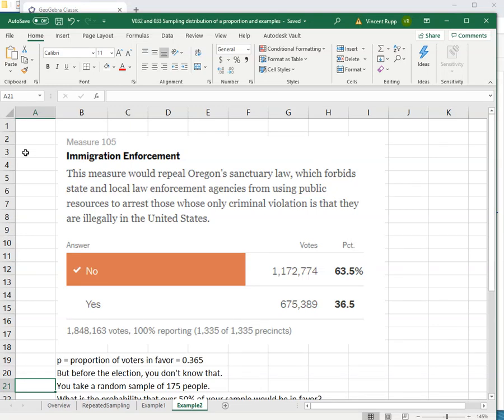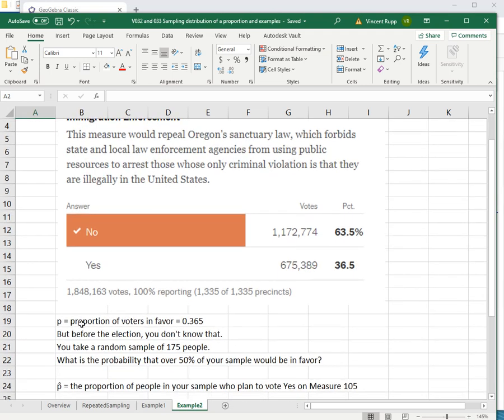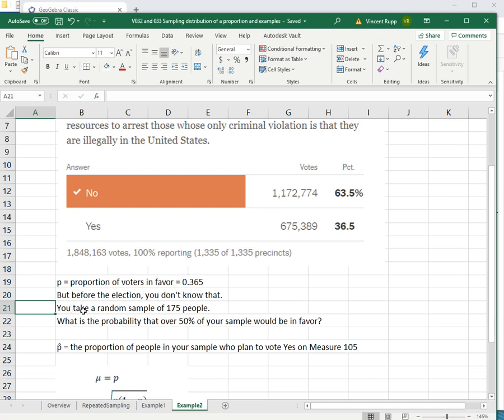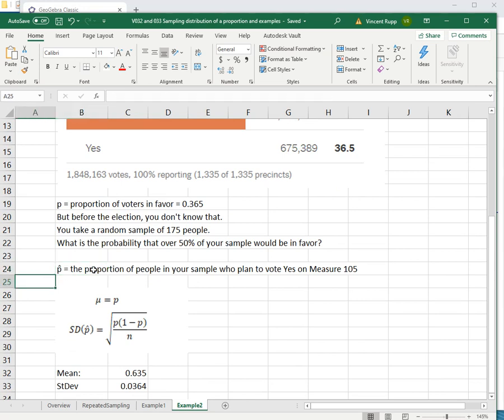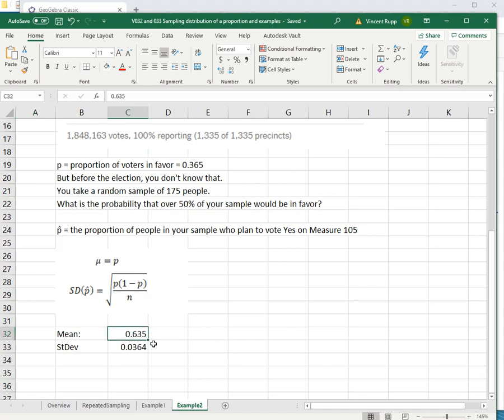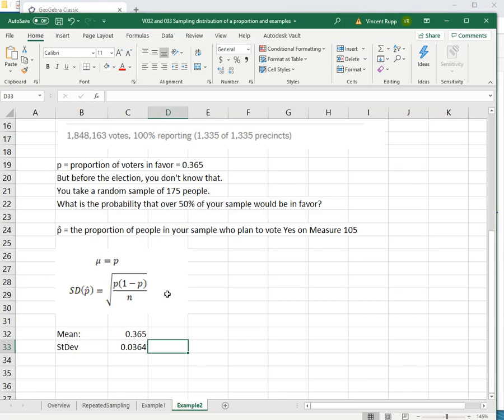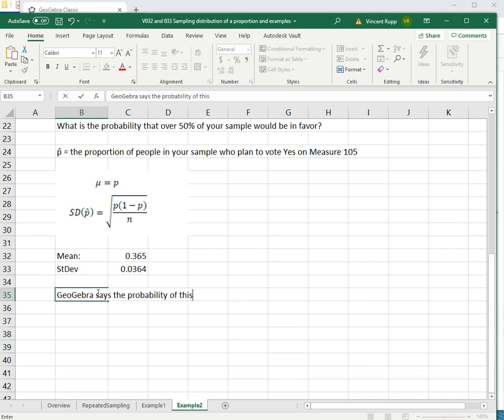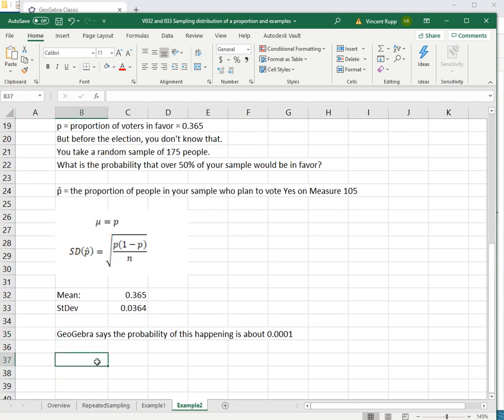Sampling distribution of a proportion example 2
Sampling distribution of a proportion example 2, Measure 105 from 2018 Oregon election